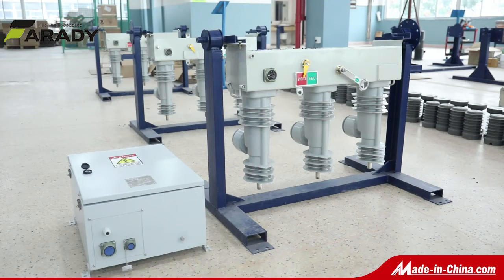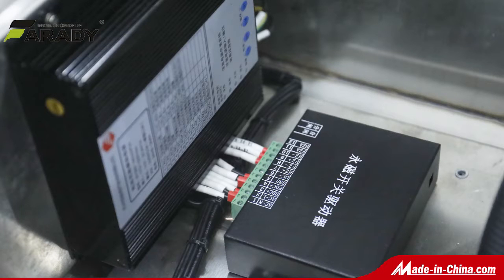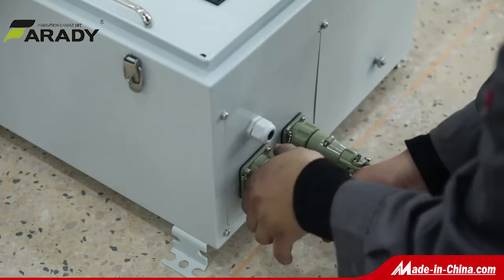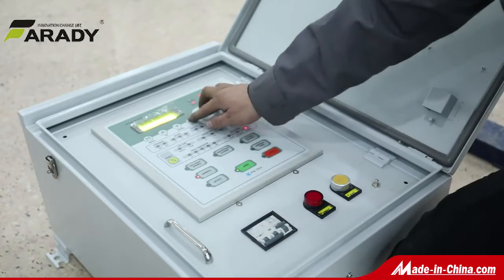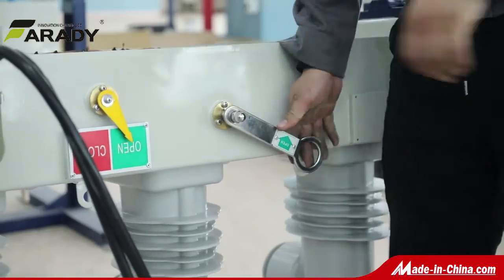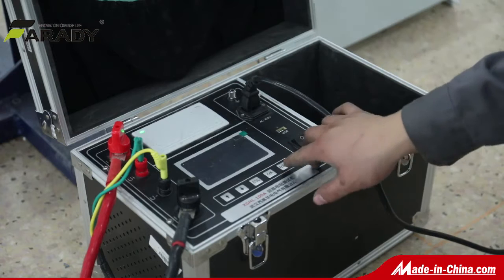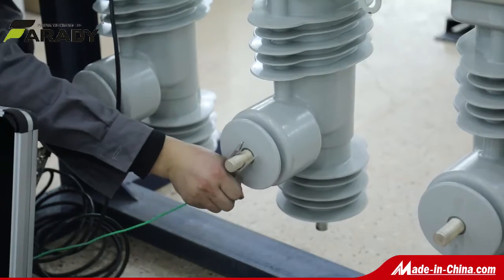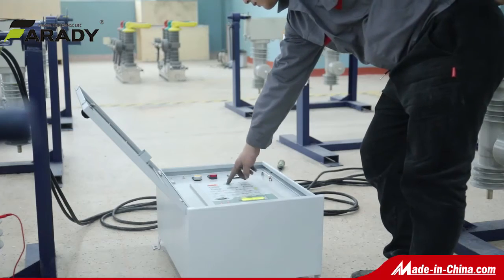15kV auto recloser/ACR/ Circuit breaker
15kV auto recloser/ACR/ Circuit breaker manufacture by farady electric